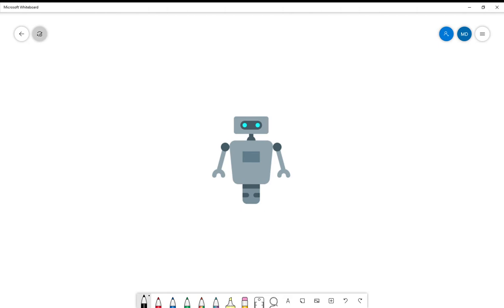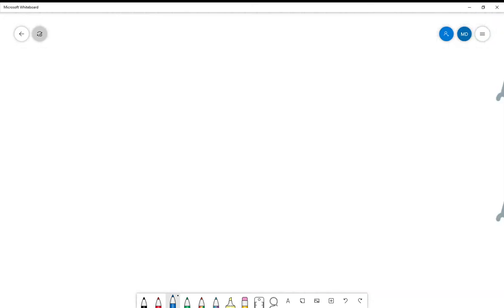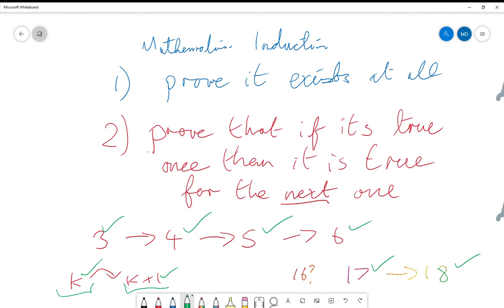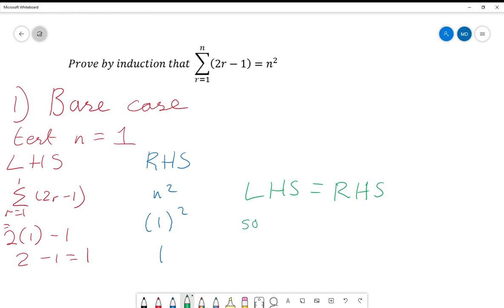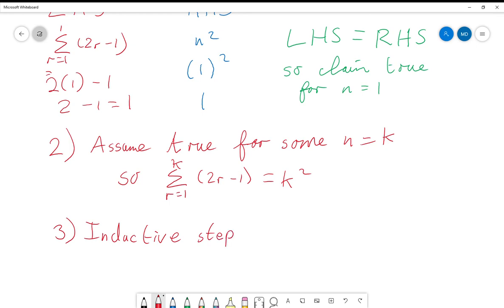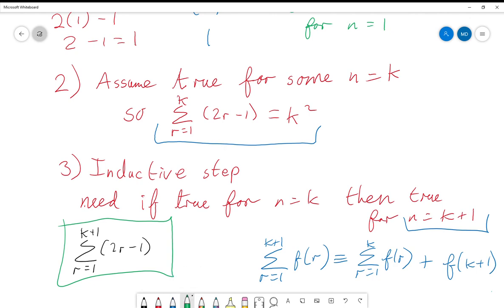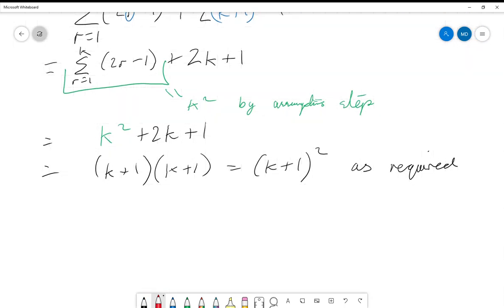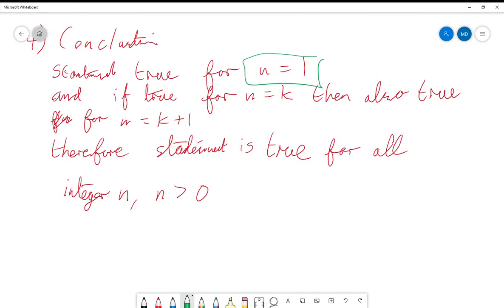Introduction to Mathematical Induction (using induction of summations)